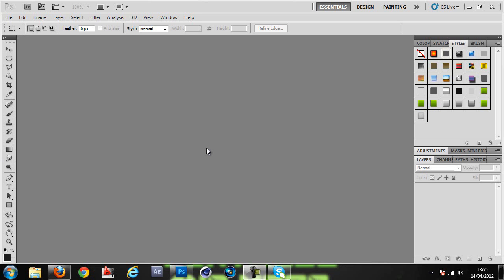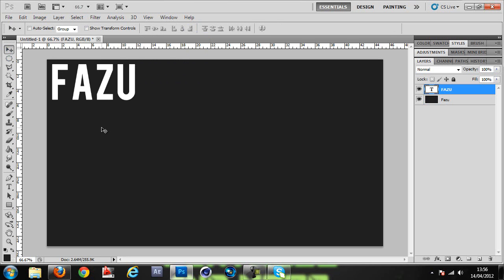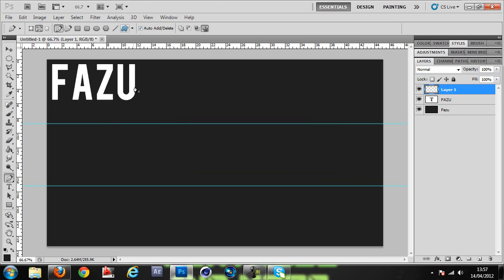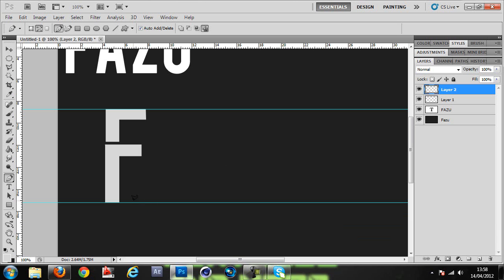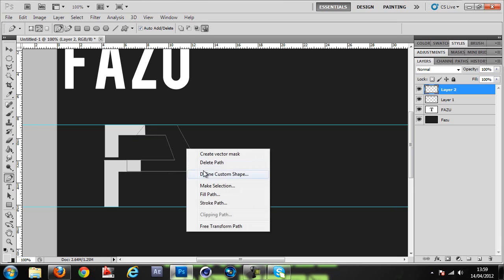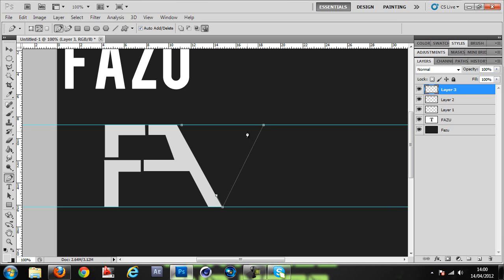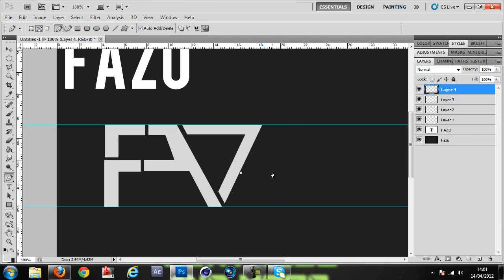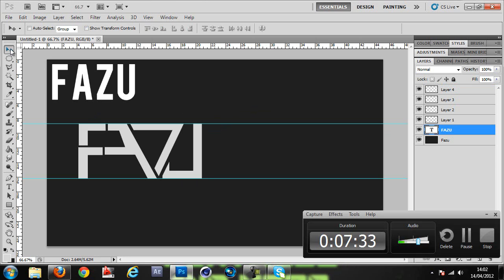How To Make A Custom Logo/Text Photoshop Tutorial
Hey what's up guys Fazu here and I have a tutorial for you guys. Hope you enjoyed this tutorial!